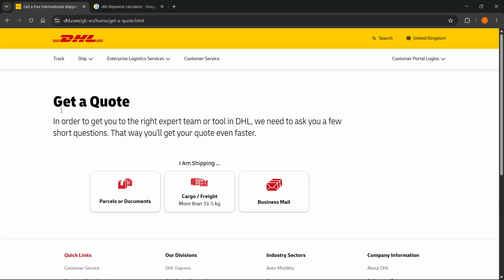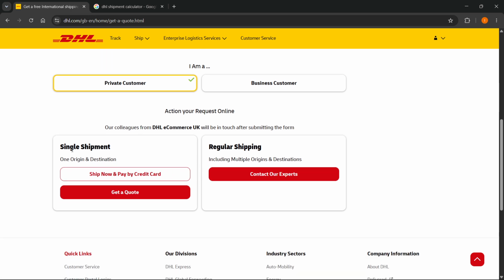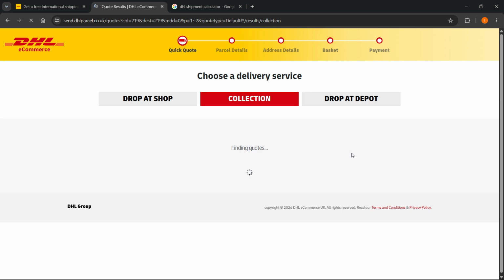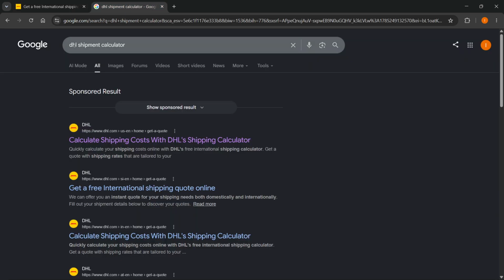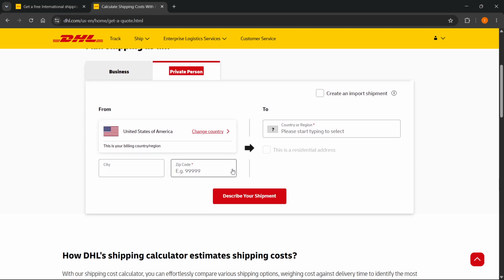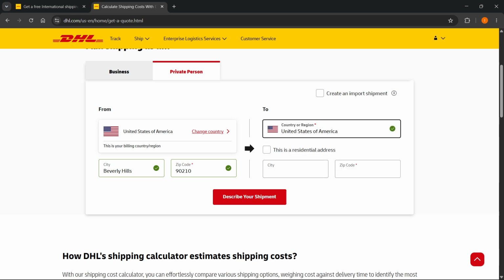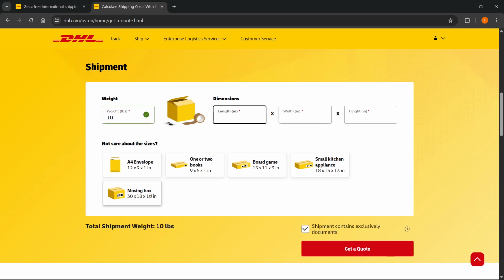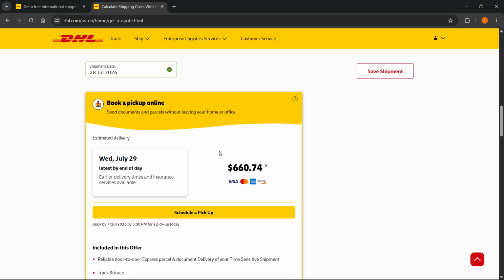How To CALCULATE DHL Shipping Cost (QUICK & EASY) 2026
In this video, I'll show you how to calculate dhl shipping cost. This is a full guide on how to determine the shipping fees for your packages sent via dhl in 2026. In case you've been trying to find out how to estimate your dhl shipping expenses, this is the video you need to see!